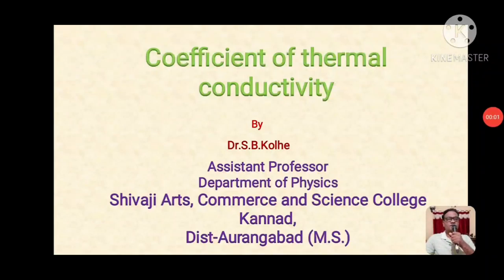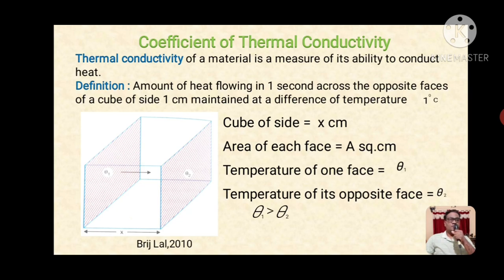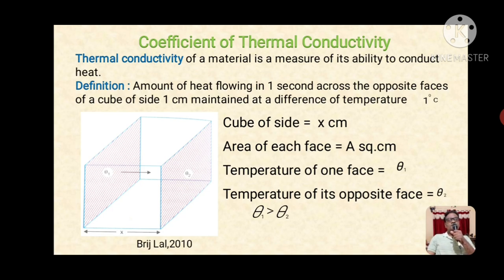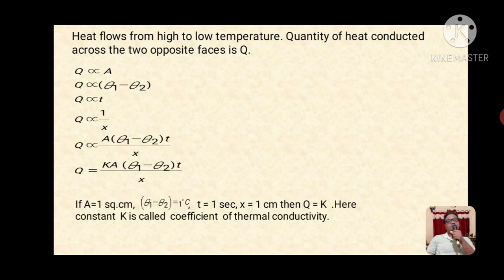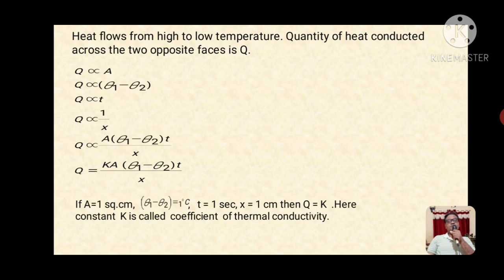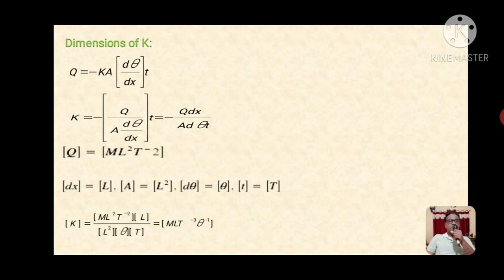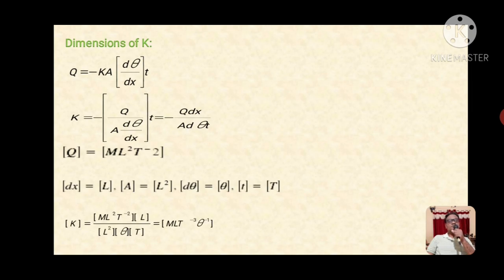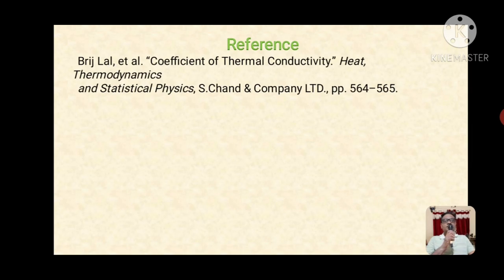coefficient of thermal conductivity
Here coefficient of thermal conductivity is discussed along with its dimensions.